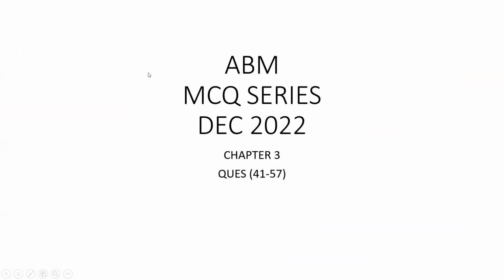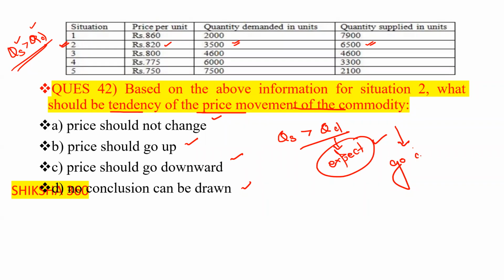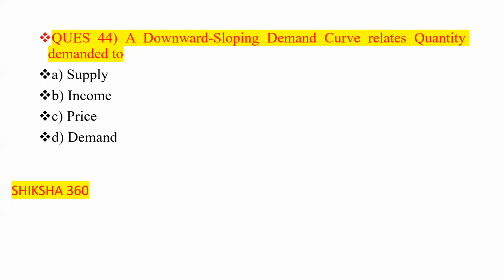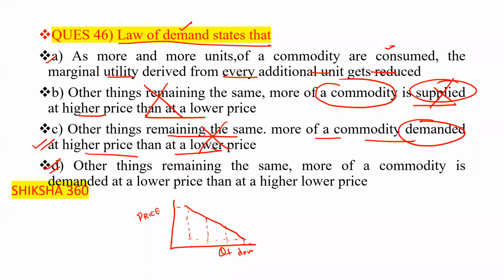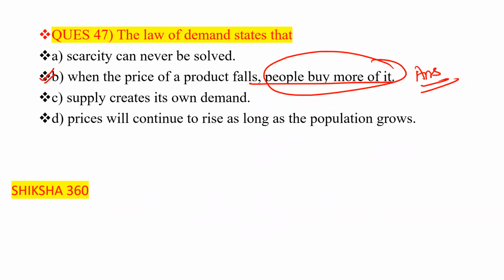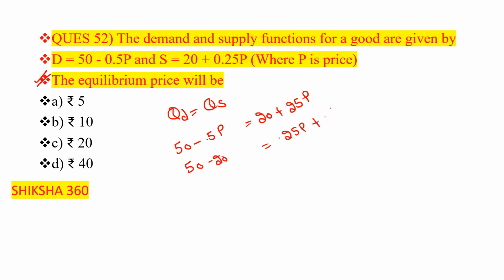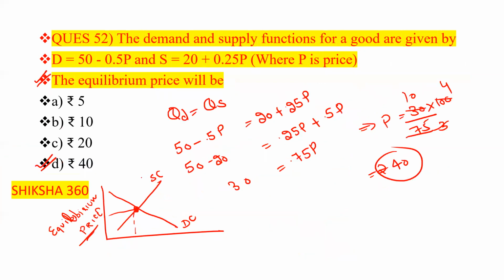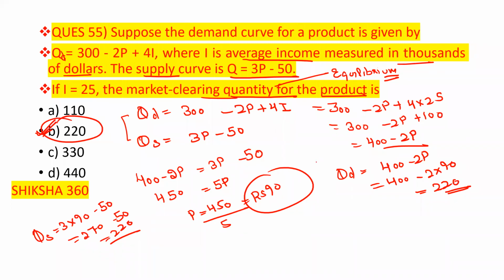MCQ SET 3 CHAPTER 2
IN this session we discuss MCQ of Chapter 2 along with case study on Price EQUILIBRIUM